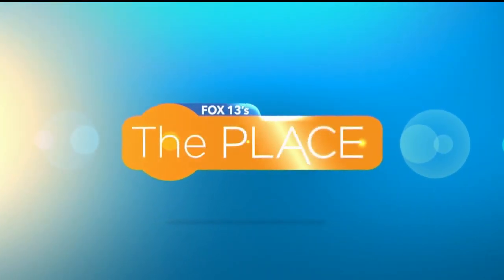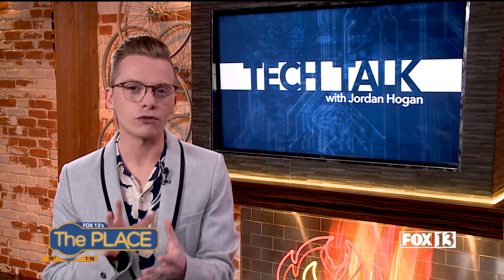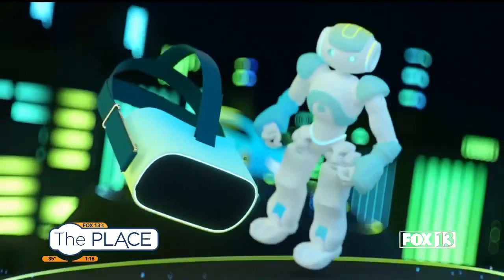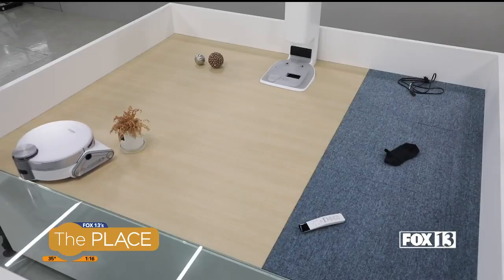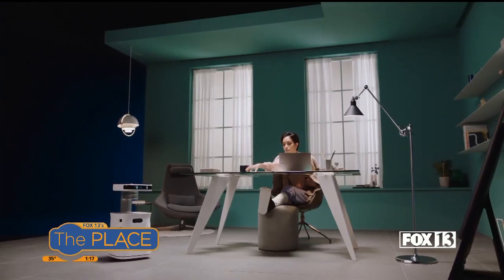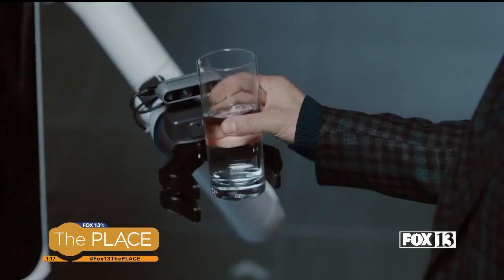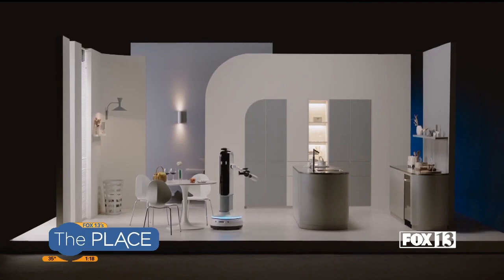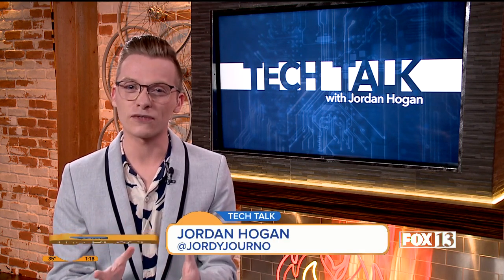Tech Talk - Samsung betting big on robots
Samsung revealed a lot of things at CES 2021, but the robots they showed off were arguably the showstoppers